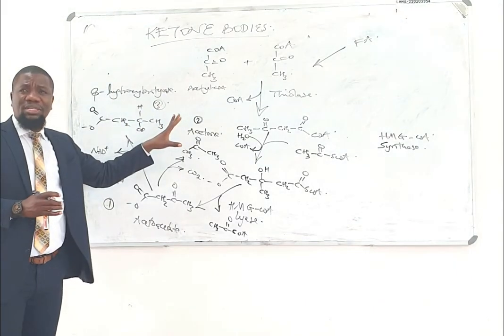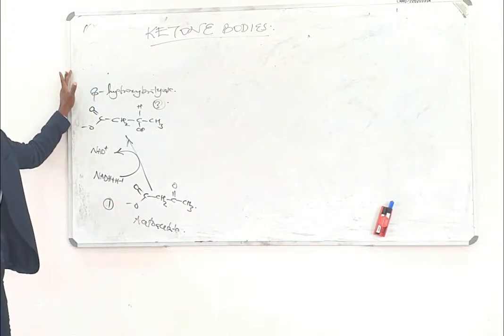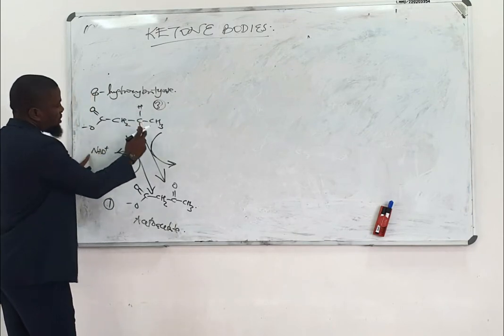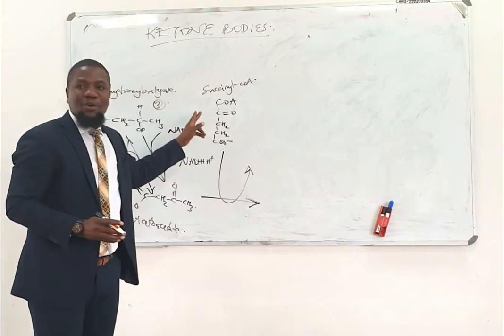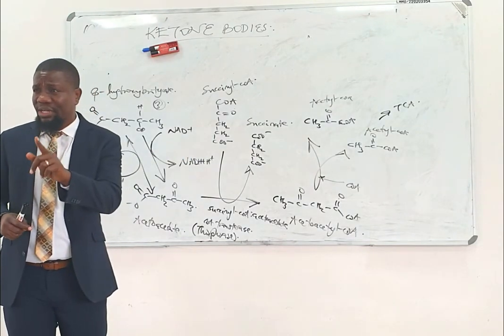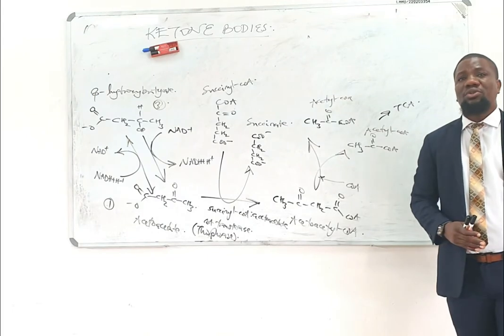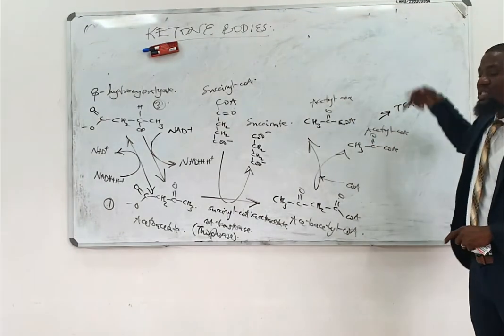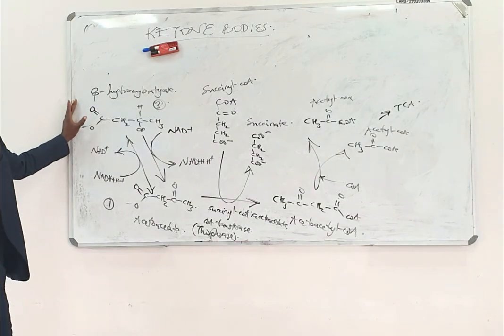Ketosis in diabetes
Here we explain the reactions of utilisation of ketone bodies in peripheral tissue. We also summarised why ketosis, ketonuria and a ketone breath a occur in diabetes.